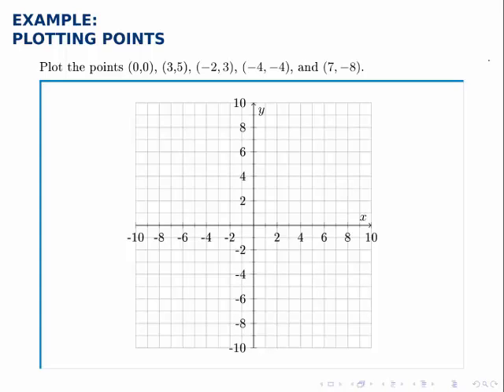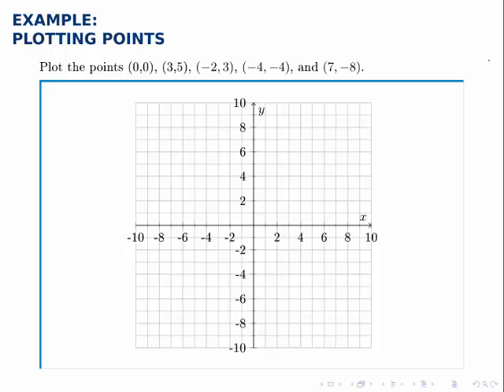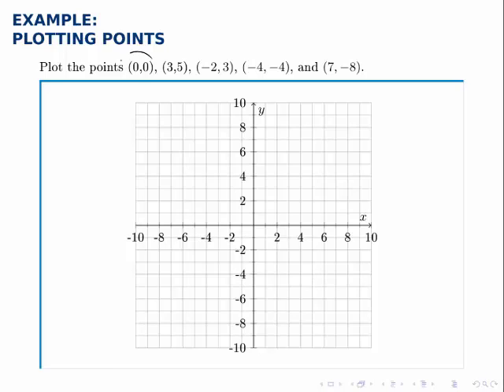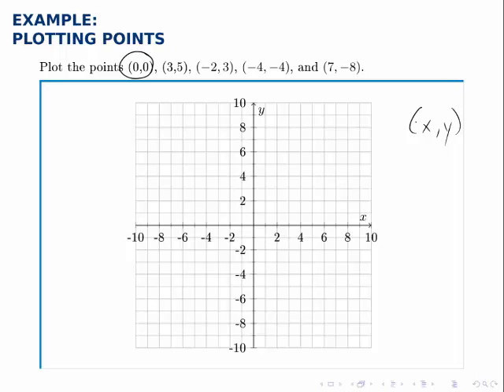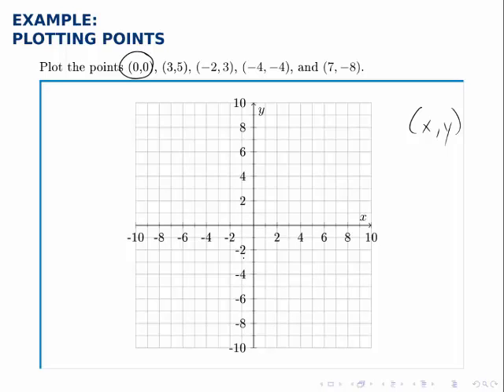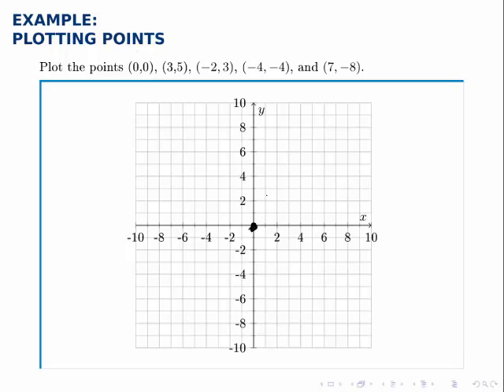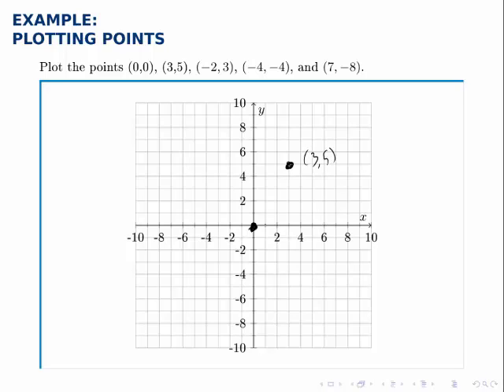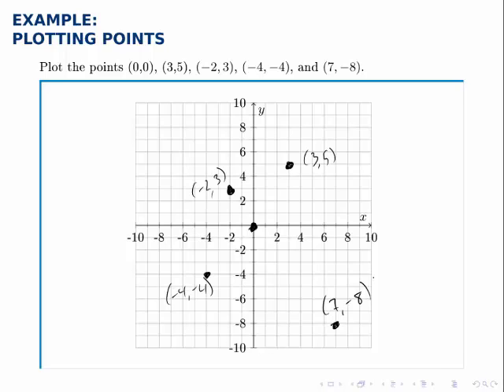Linear Programming Example: Plotting Points